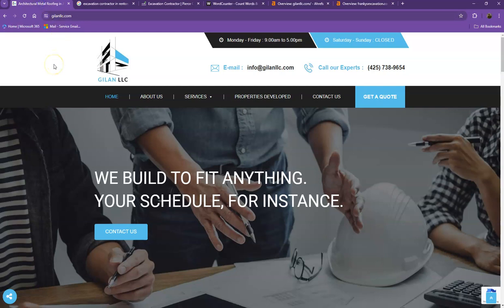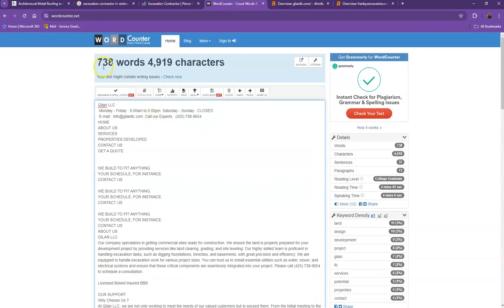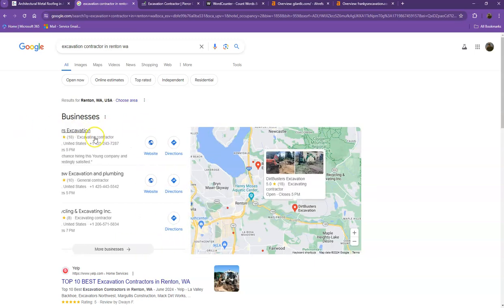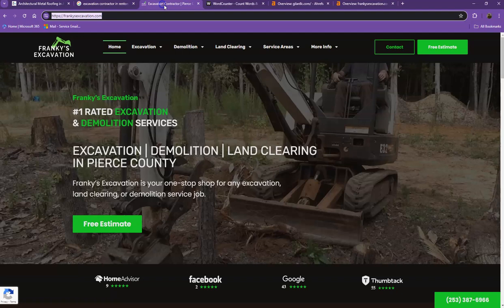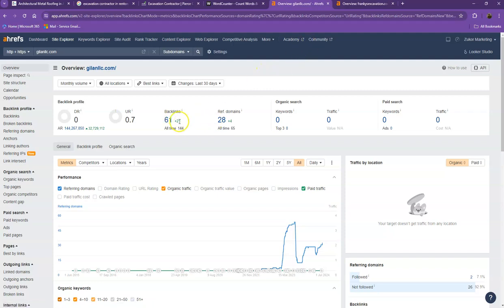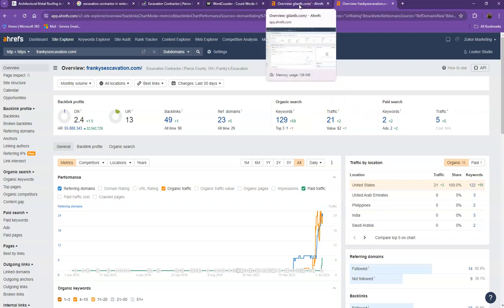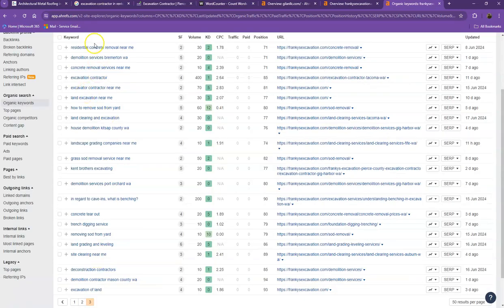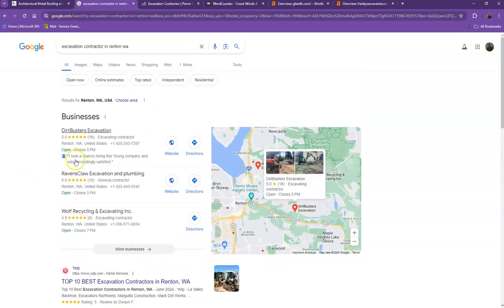Website Analysis Video for Gilan LLC